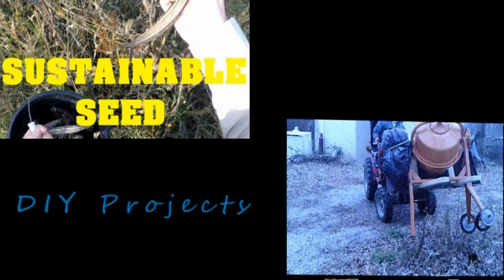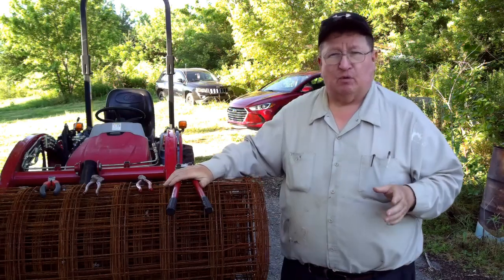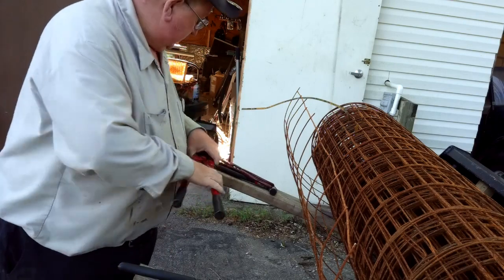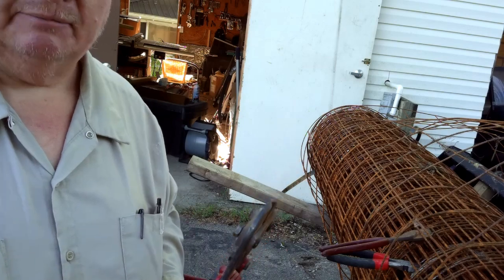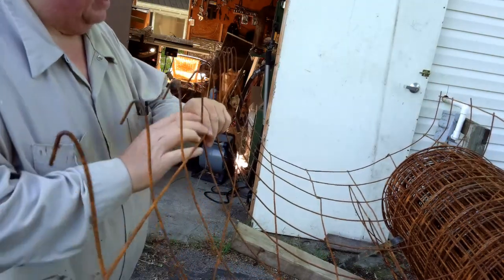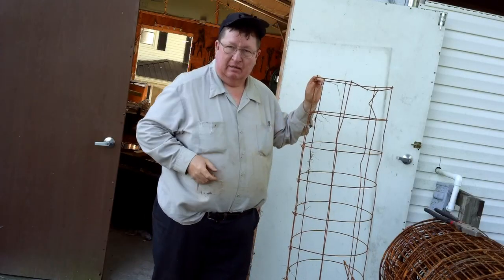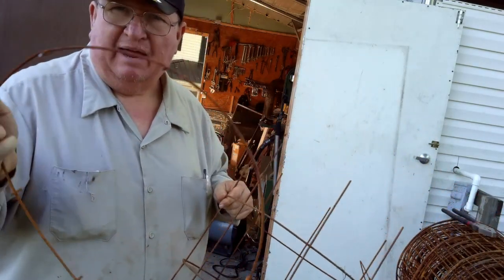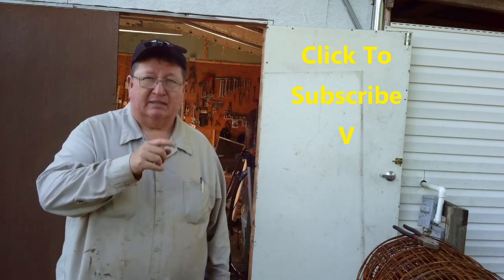$2 Lifetime Tomato Cages That You Make Yourself DIY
Can you ever have enough tomato cages? That's a dumb question and the answer is NO! Making cages that will last a lifetime for under $2 each.